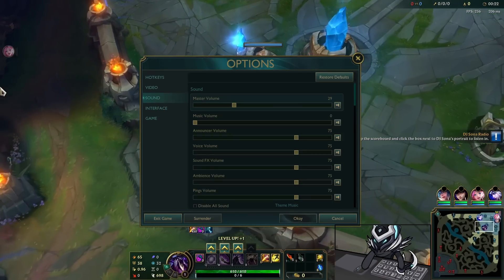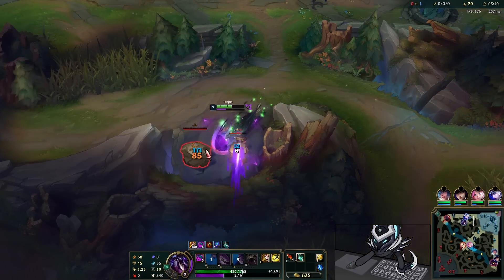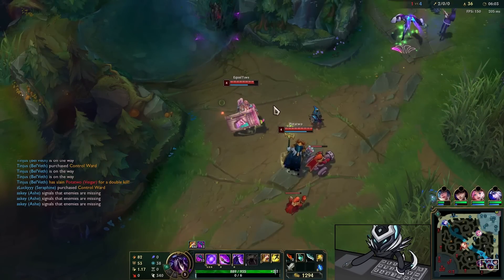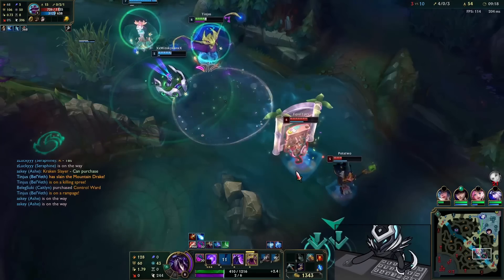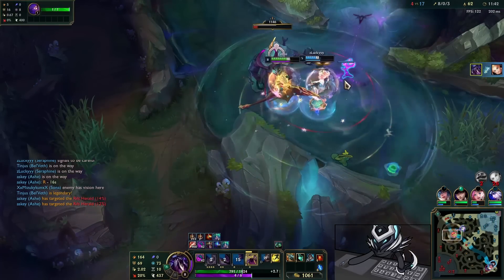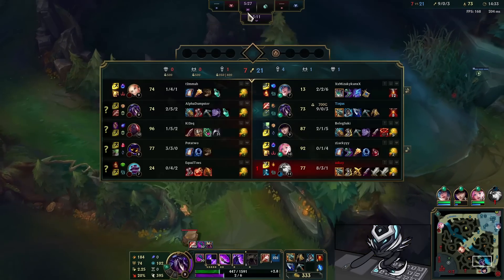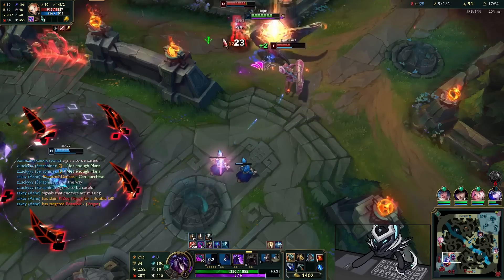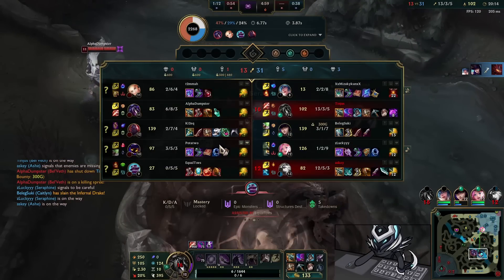Witness the insane power of Bel'Veth (New Champ Gameplay)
Bel'Veth is just insane and so much fun to play.. AT YOUR SERVICE MY QUEEN

Bel'Veth Jungle Gameplay Season 12